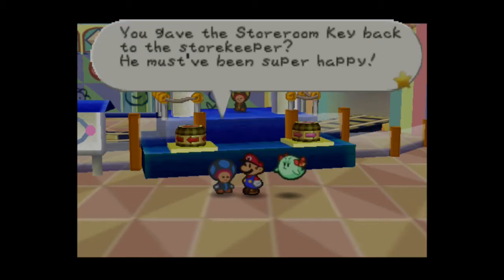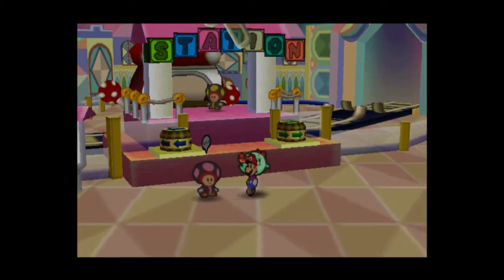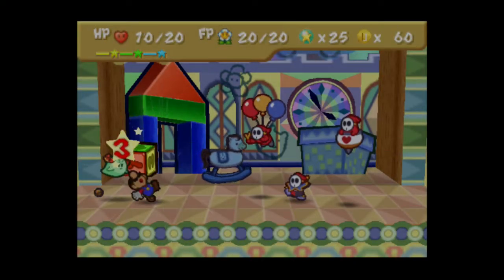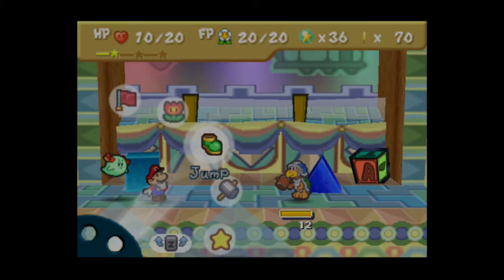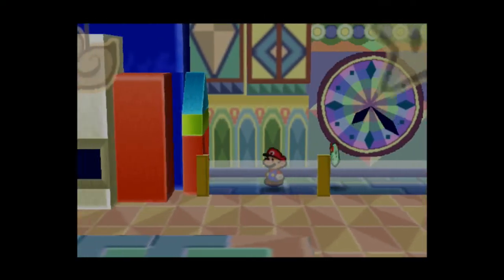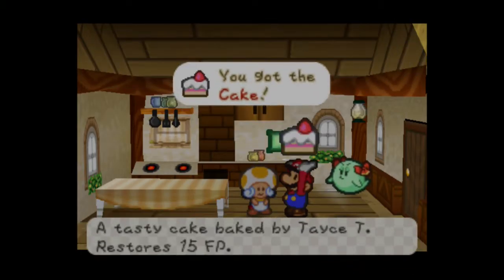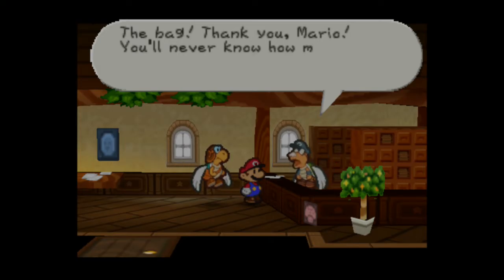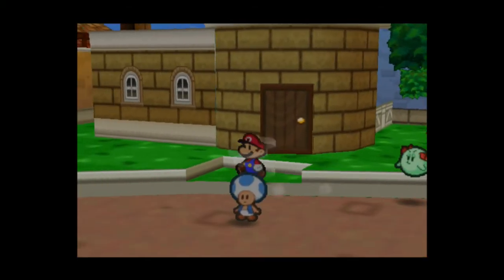Paper Mario chapter 4: 29 the pink station surprise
As we throw down that toy train we had we move on to the manly pink station that is full of surprises.